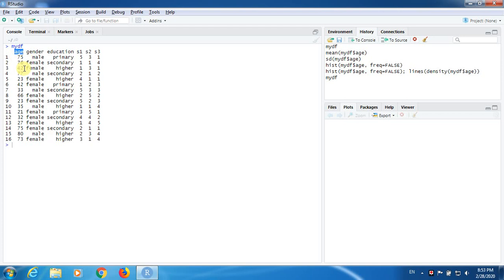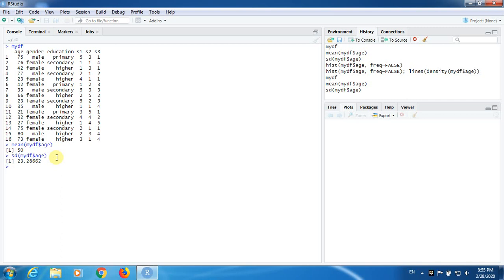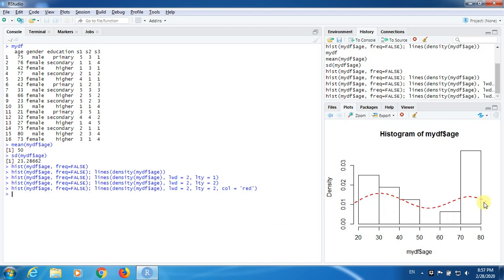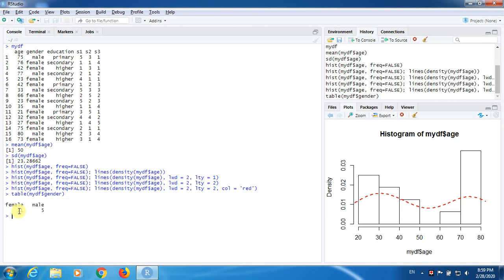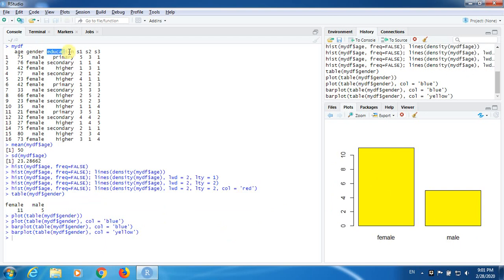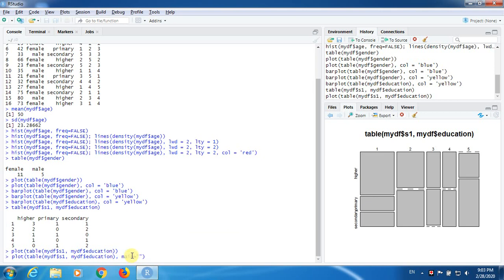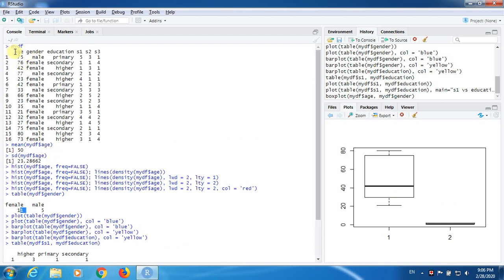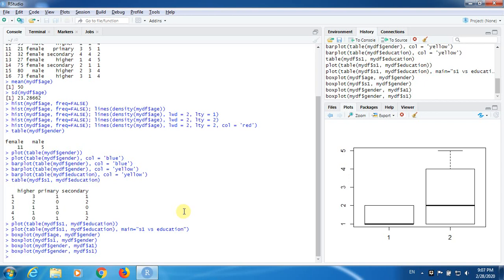R Fundamentals - Descriptive Analytics Contd (with plots)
This video shows as how to make basic plots in R using RStudio Editor.